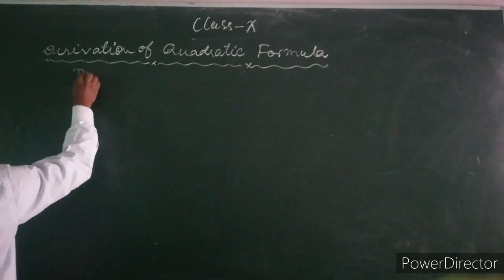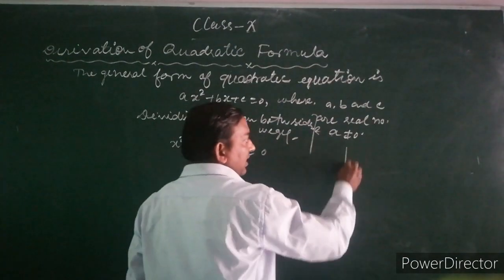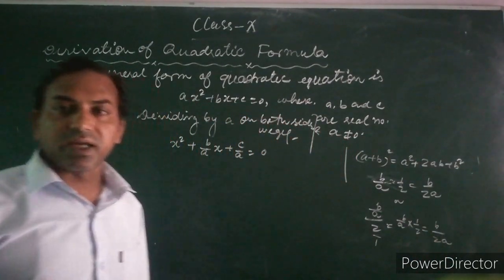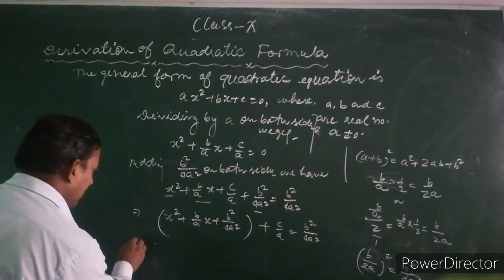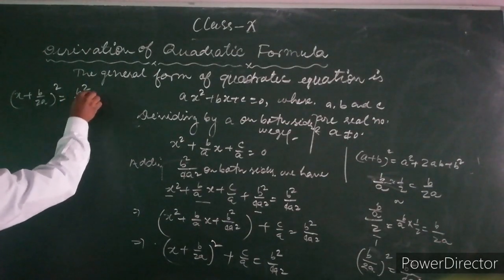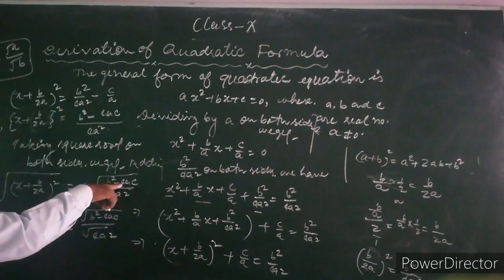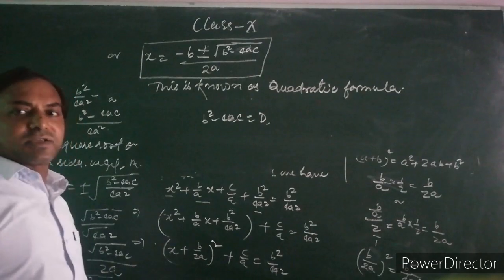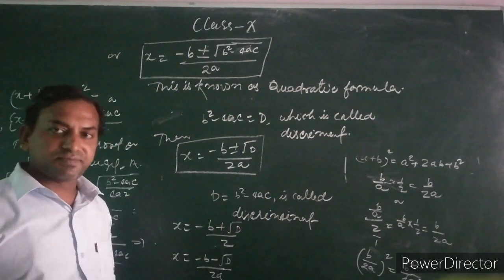Derivation of Quadratic Formula /Sridharacharya Formula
In this video lecture I derived a most important formula known as "Quadratic Formula". This formula is useful for class 10th board exam and other competitive exam like Polytechnic / NDA/AIR FORCE/NAVI/ ONE DAY EXAM.